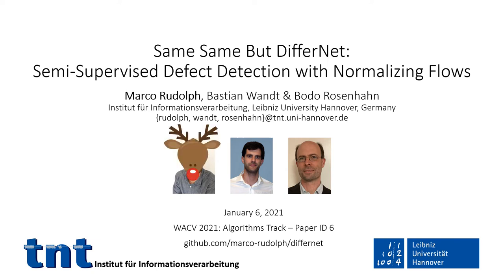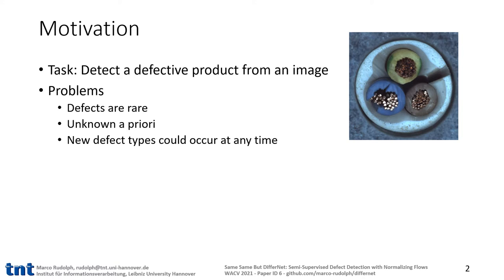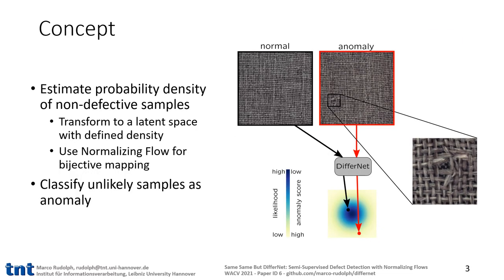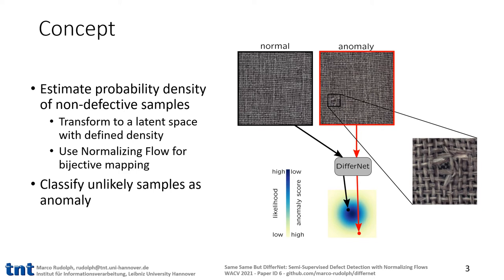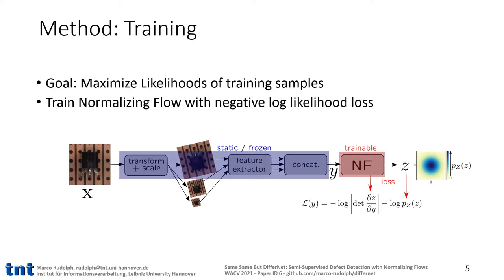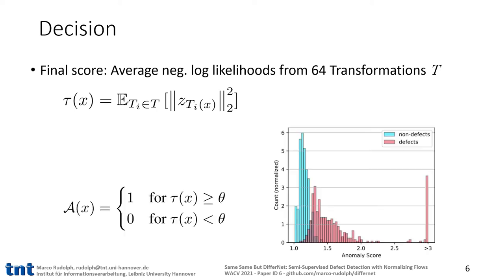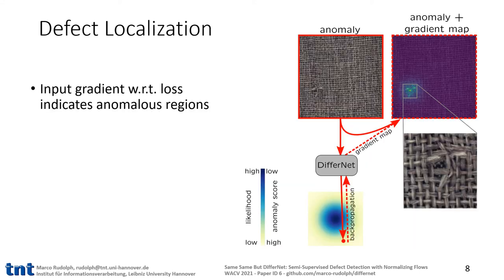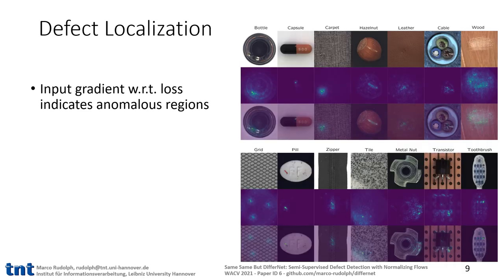Same Same But DifferNet: Semi-Supervised Defect Detection with Normalizing Flows (WACV 2021)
This is the video presentation of "Same Same But DifferNet: Semi-Supervised Defect Detection with Normalizing Flows" for the virtual "Winter Conference on Applications of Computer Vision" (WACV) 2021. The paper was written by Marco Rudolph, Bastian Wandt and Bodo Rosenhahn from the Institute for Information Processing at Leibniz University Hannover.

TABLE OF CONTENTS
0:00:00 Introduction
0:00:14 Motivation
0:01:06 Concept
0:01:53 Method
0:03:17 Experimental Results
0:03:40 Defect Localization